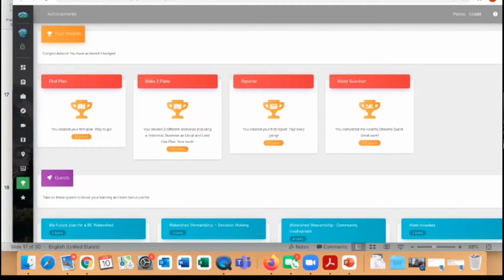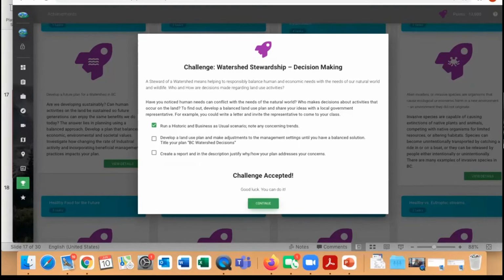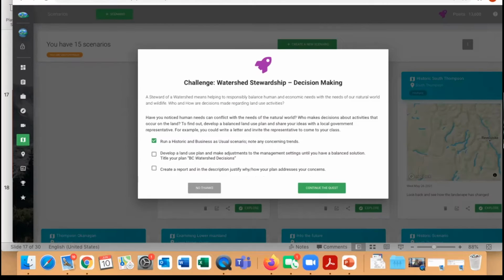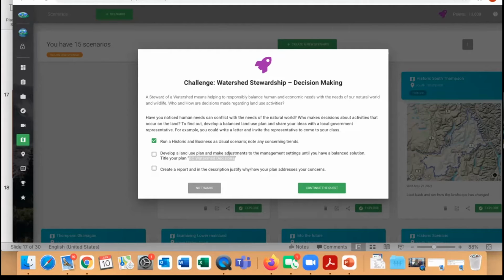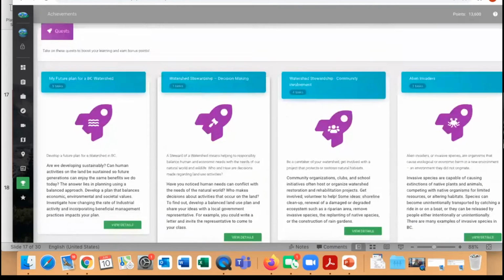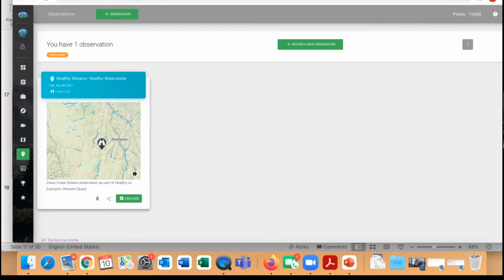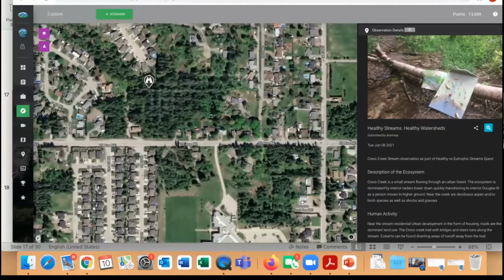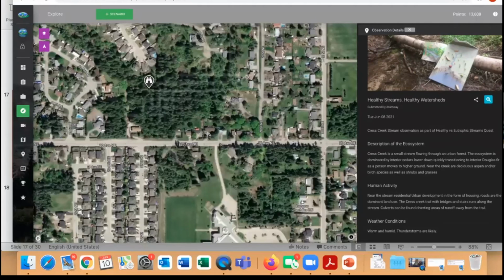Quests Guide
Our economy, environment and society are interconnected as a system. When we make a change to one-part of the system other parts respond. A positive response might be increased jobs while a negative response might be the loss of animal habitat. How do we balance the positive and the negative impacts of changes to the system?
This is where you can get involved. We all want a future with a healthy environment and vibrant economy.

BC Tomorrow is a free, online interactive tool and app designed for students, teachers and anyone interested in the future of British Columbia. Once you have used BC Tomorrow to help learn about different land-uses occurring in your area and have seen their effects, you will have the opportunity to design the future.